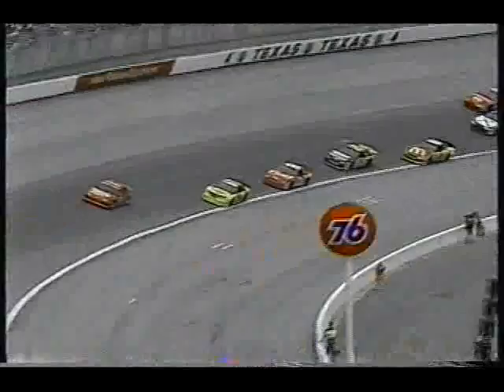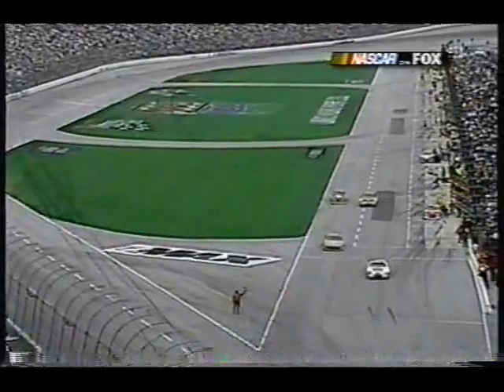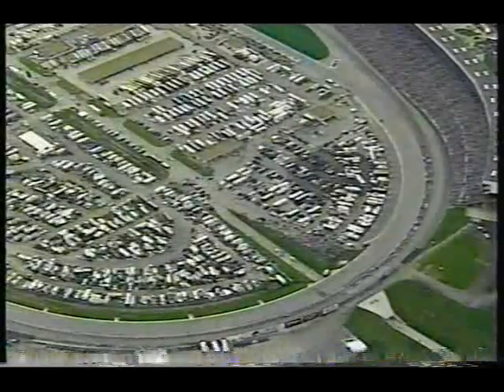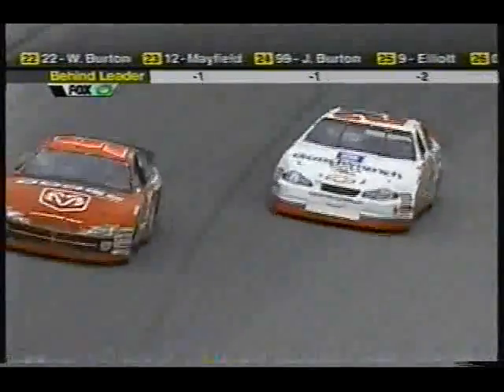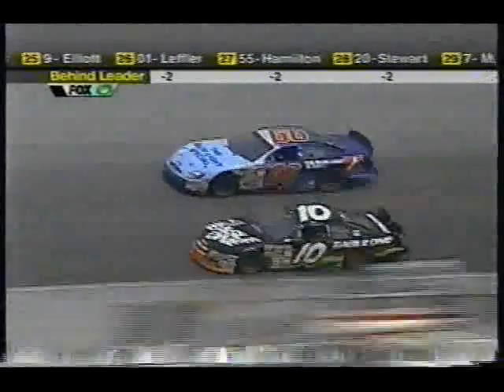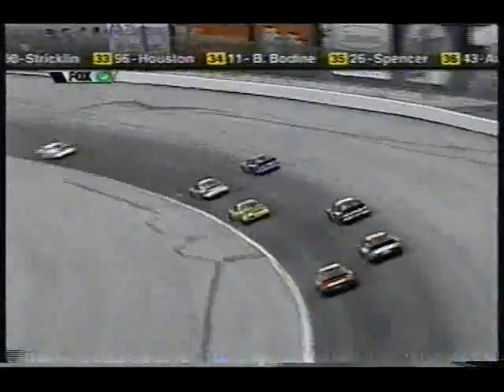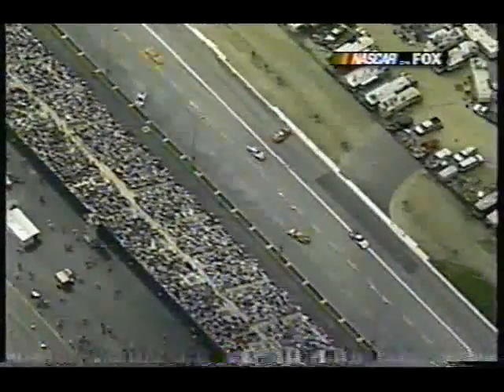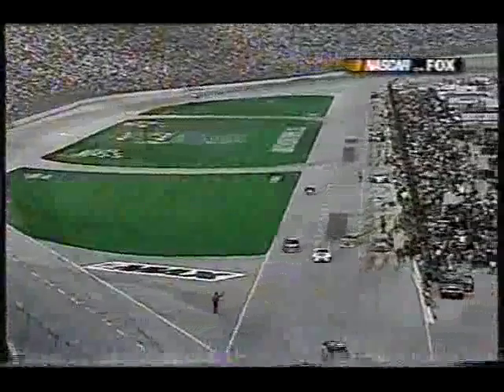2001 Harrahs 500 Part 9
NASCAR Winston Cup Series at Texas for the 2001 Harrah's 500.